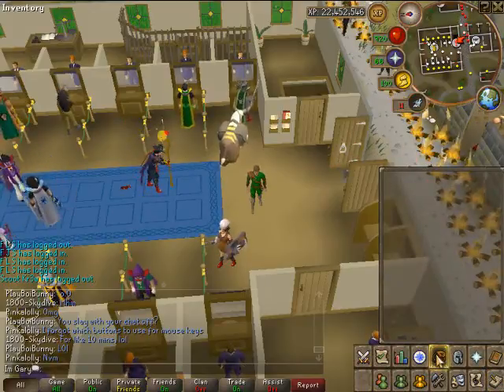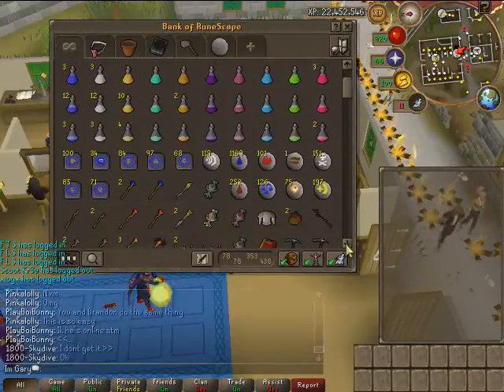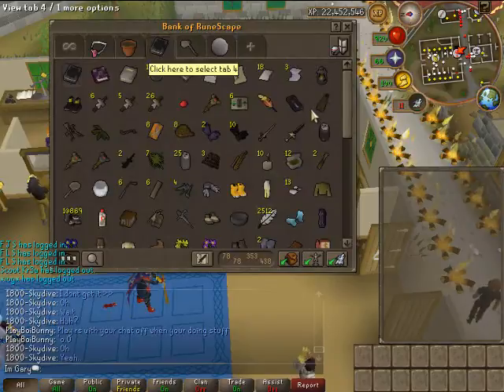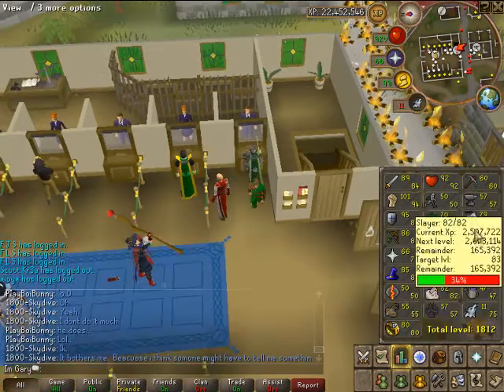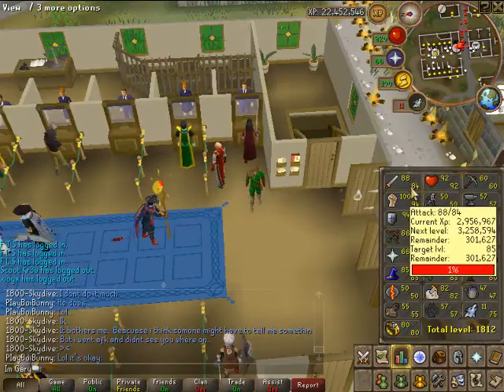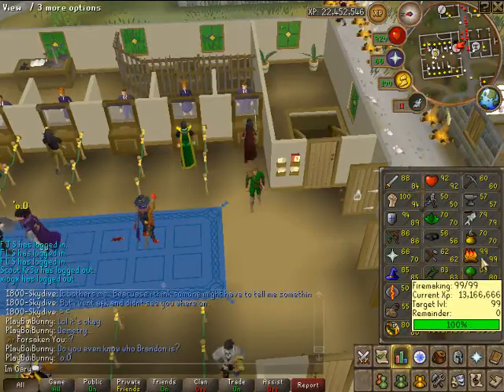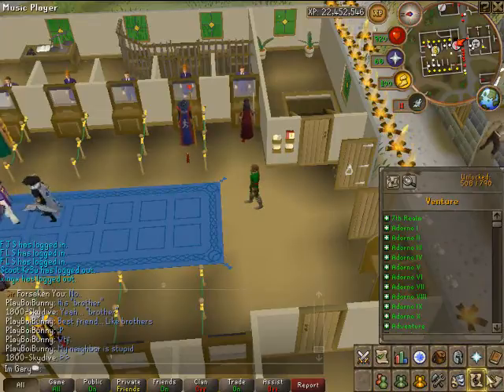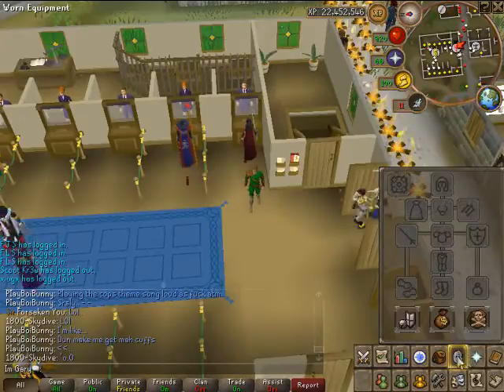(Runescape) Im Gary Vlog #1 - Introduction to my account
Hey guys , this is my first Vlog commentary for Runescape .
I will be doing alot more commentary videos in the near future.
Sorry it i seem really quite it was late where i am.
If my mic is making a wierd noise im sorry as its a new laptop and using my built in mic .